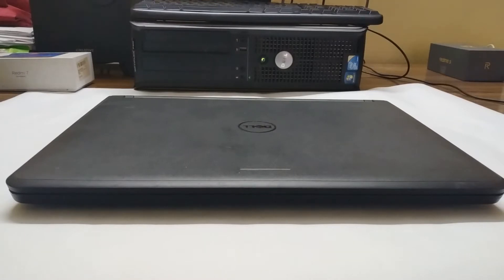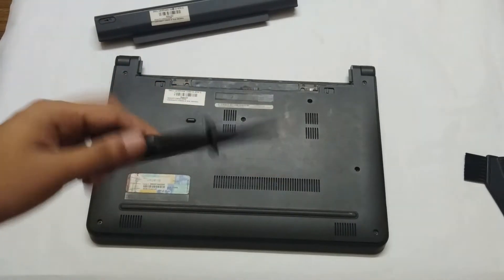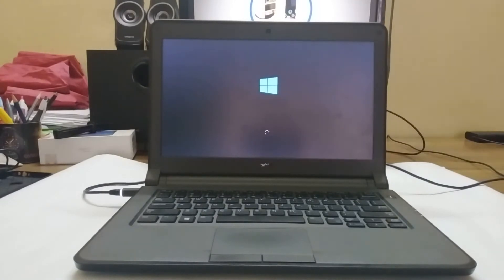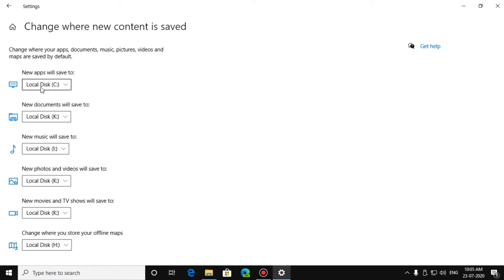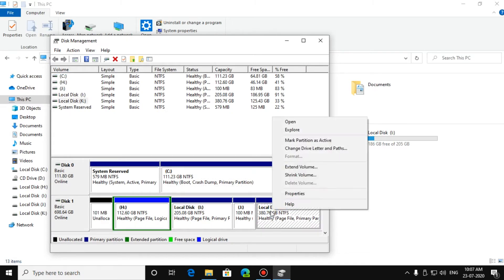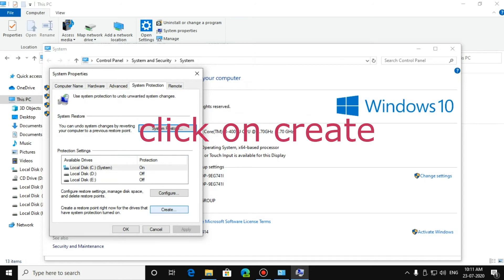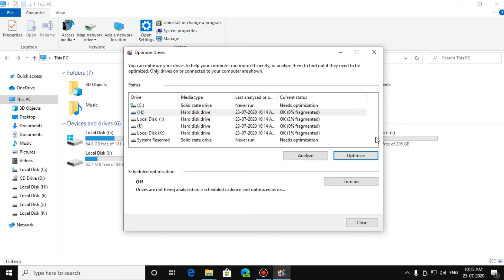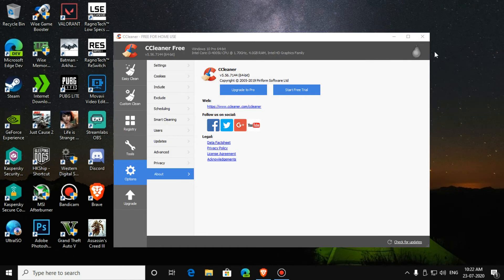How To Maintain Your Laptop | Tips To Clean Your Laptop | Extend Laptop Life | JOHN TECH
In this video you can maintain your laptop from above steps
Steps
1. Keep liquids away from your laptop. ...
2. Having antivirus software available is the best defence against a virus. ...
3. Keep food away from your laptop. ...
4. Do not use your computer in a room where animals are. ...
5. Ideally keep the computer in a clean and dust free room.
6. Always have clean hands when using your laptop.

intro music
Album- Dubstep

background  music
Album- dreams
Album- Beach party

ending screen music
album- Thunder